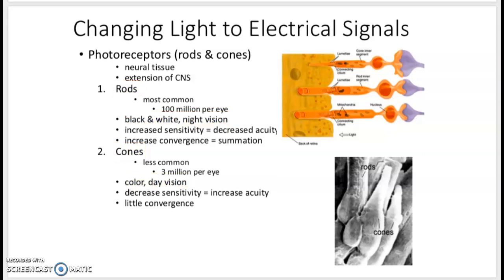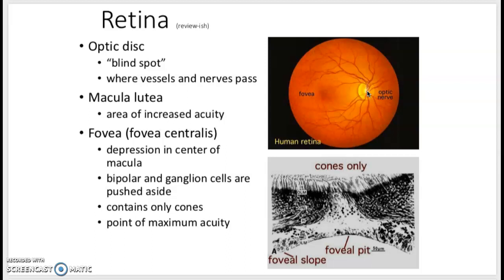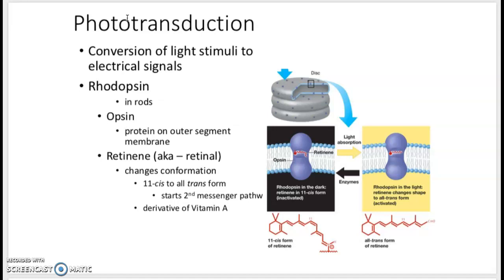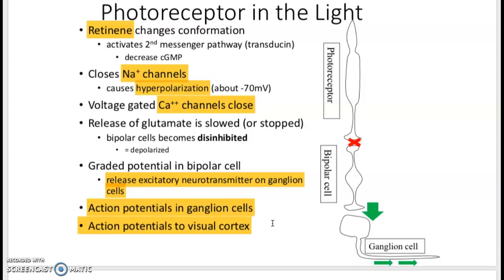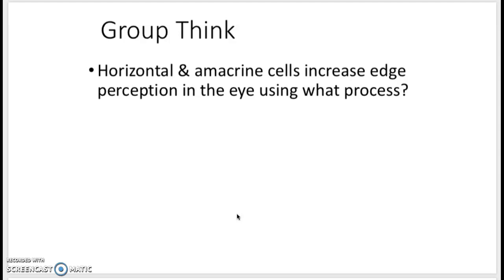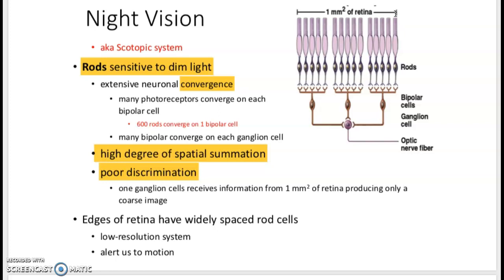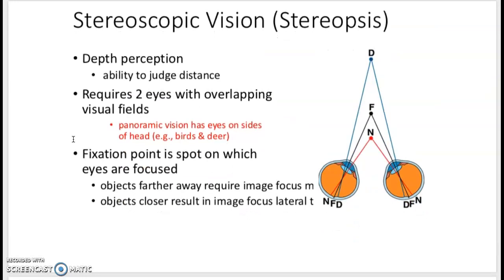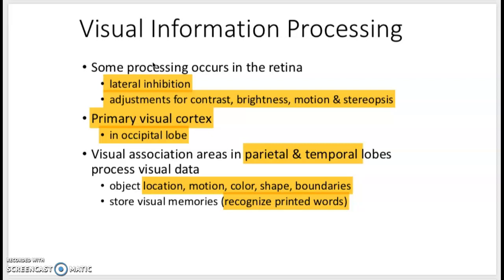Unit #5 Video 7